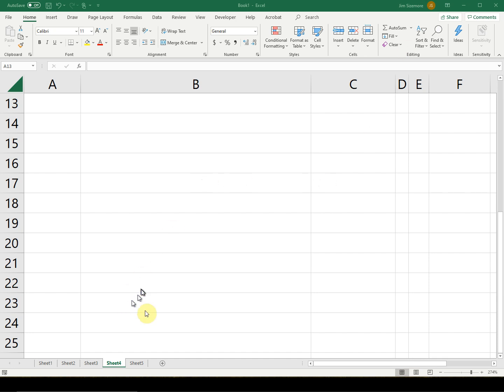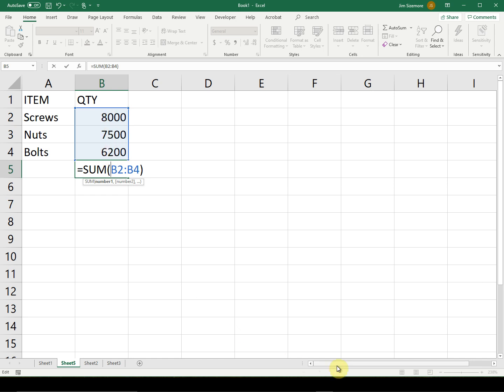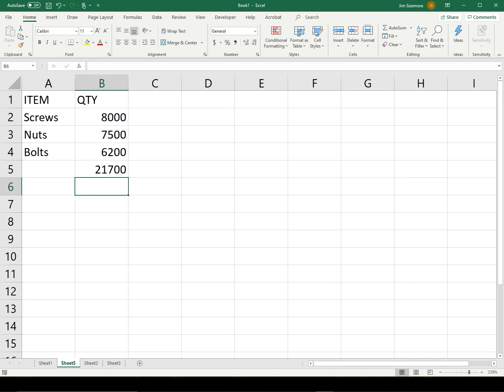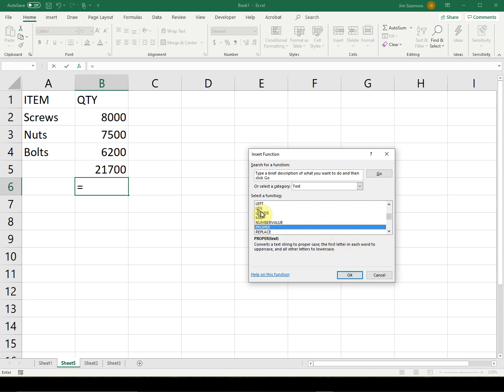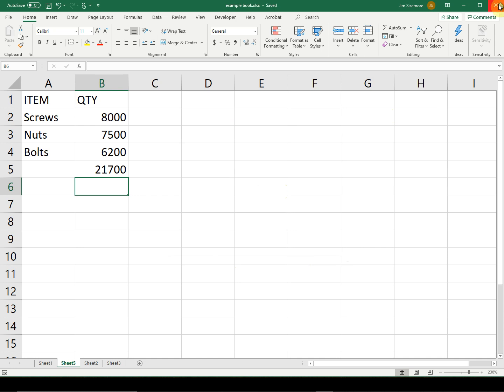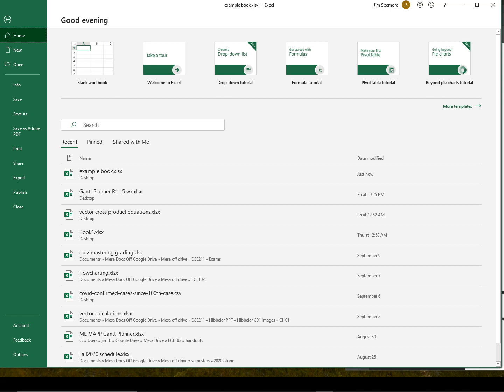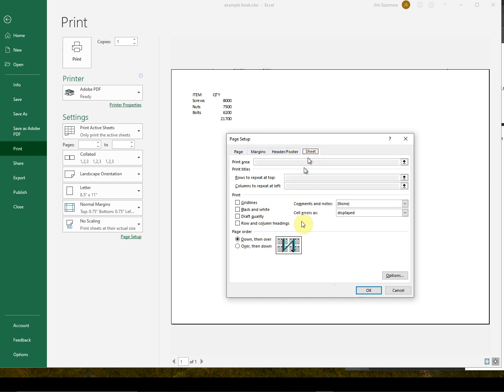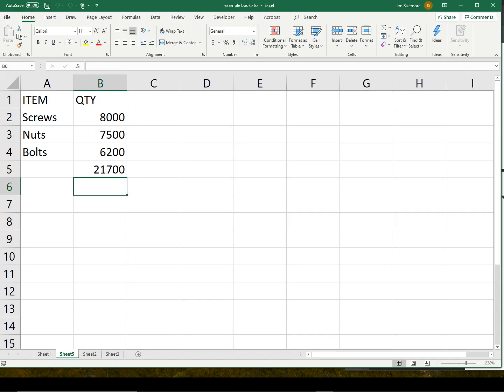ECE102 Excel using and calculating C02 Part 04